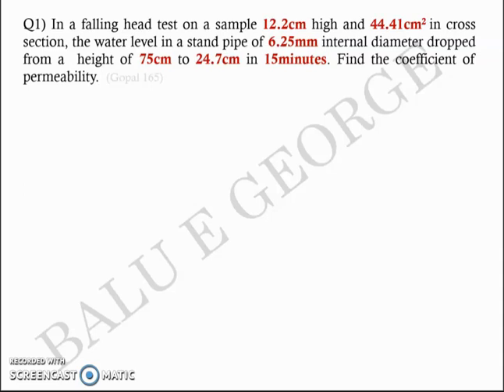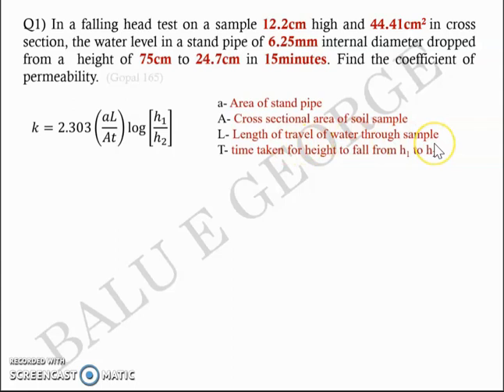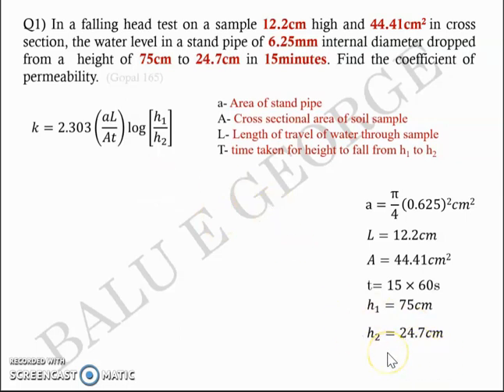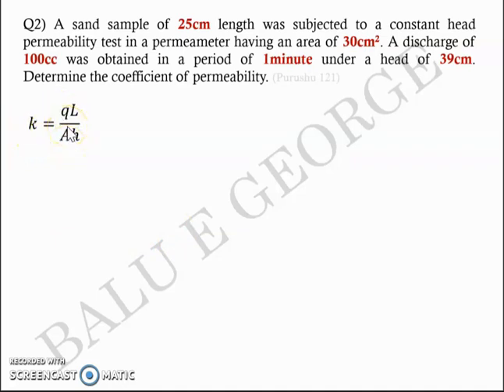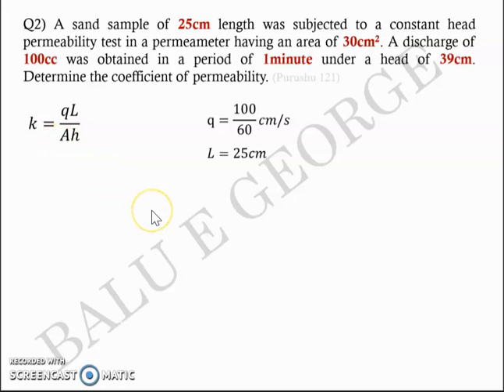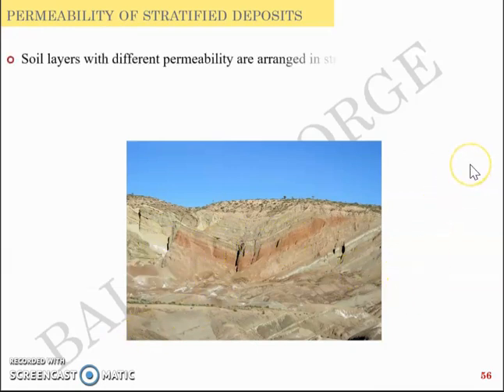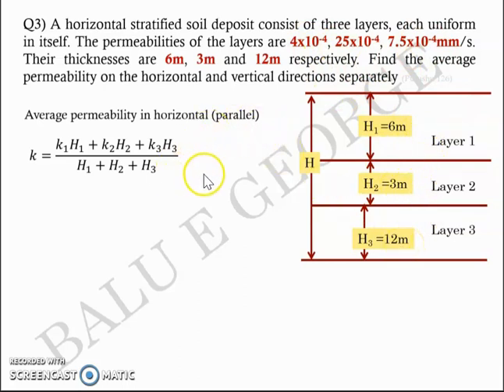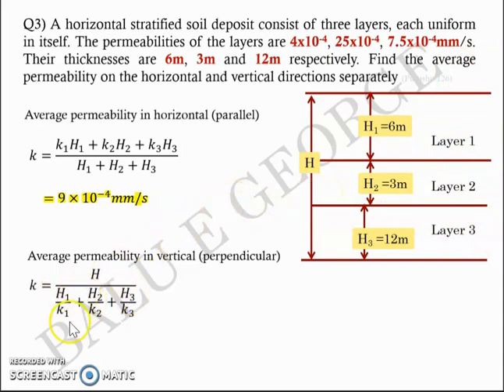Part 9, Module 2, Geotechnical Engineering 1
KTU Syllabus-Permeability of Soil